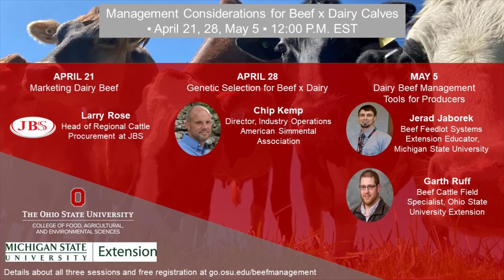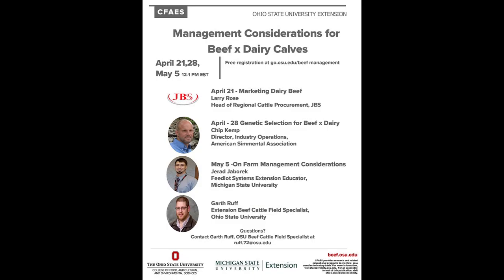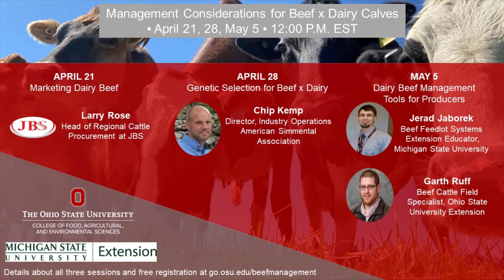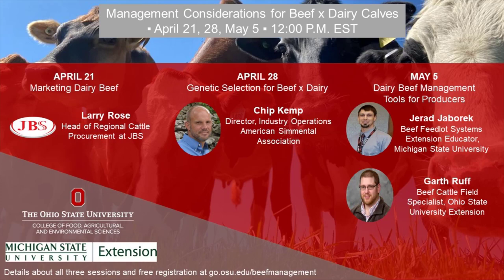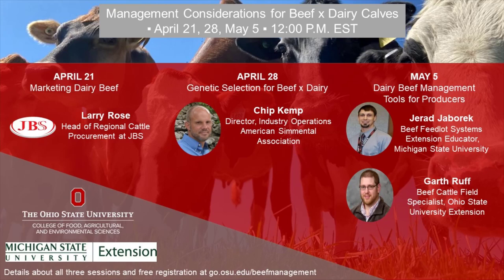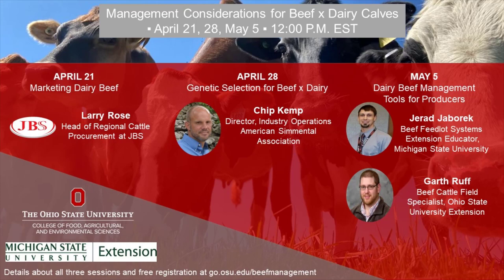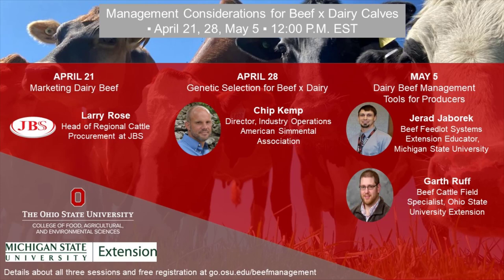Management Considerations for Beef x Dairy Calves; Marketing Dairy Beef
In the spring of 2021, Garth Ruff, Ohio State University Extension Beef Field Specialist, and Jerad Jaborek, Feedlot Systems Extension Educator at Michigan State University, hosted a three part webinar series on management considerations for beef sired calves from dairy cows. This first session on April 21 focused on marketing those dairy beef calves and featured Larry Rose and JT Loewe of JBS as they discussed the quality of the cattle they seek to purchase, their pricing structure, and the demands they have for high quality, consistently sized and correctly finished dairy crossed beef cattle.